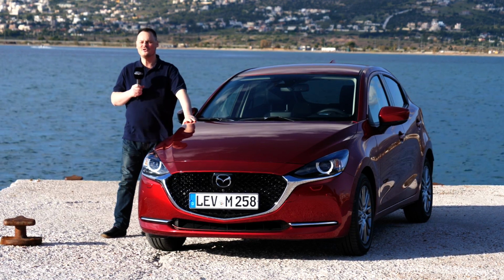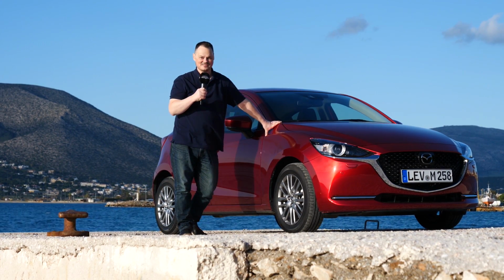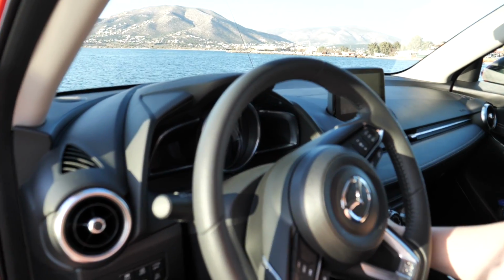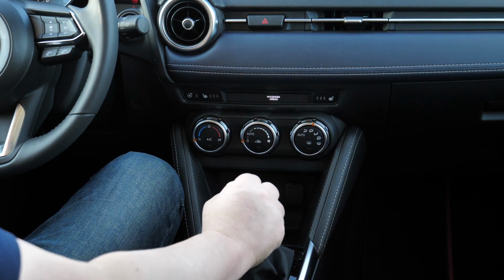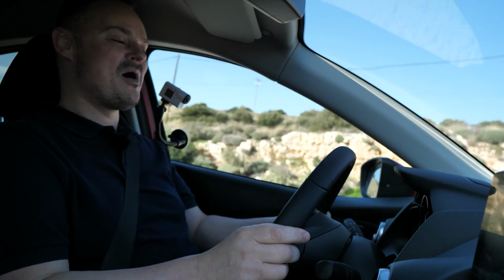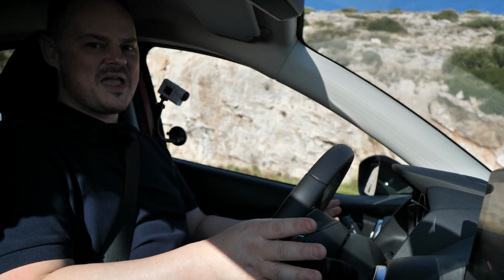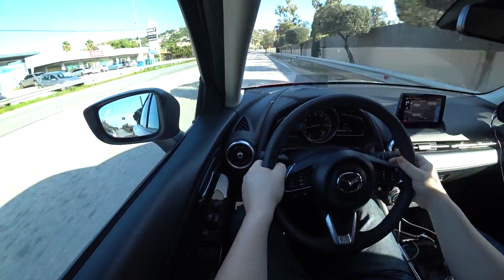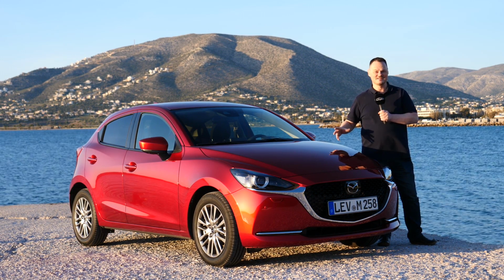Mazda2 Facelift FULL REVIEW 2020 MHEV EU - Autogefühl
This is our in-depth review of the 2020 Mazda2 Facelift. We're taking a look at Exterior, Interior and the driving experience.